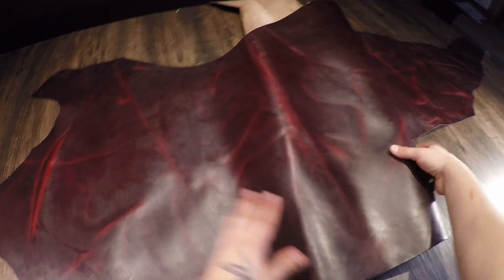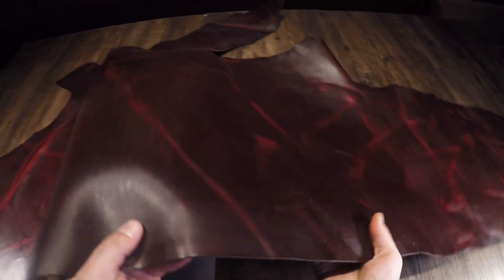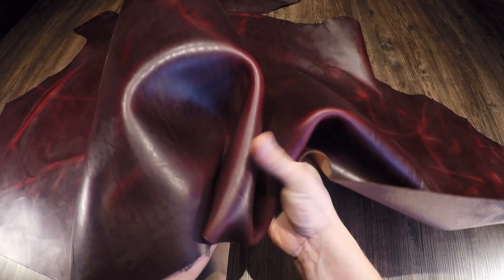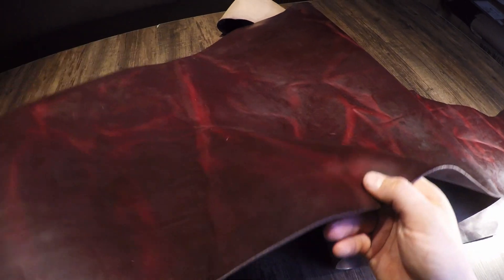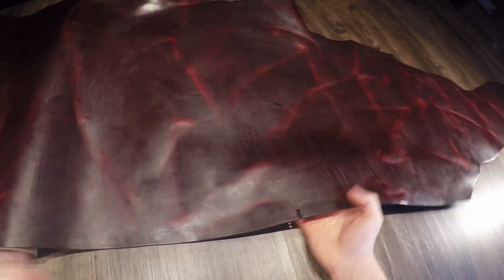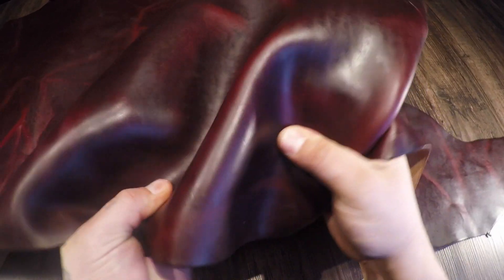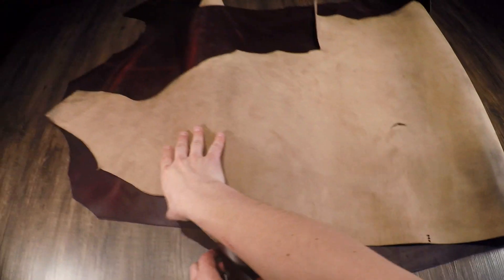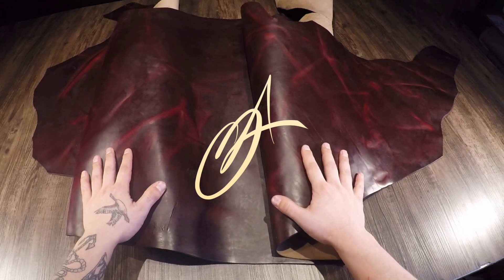Horween Leather - Concord Chromexcel 5-6oz